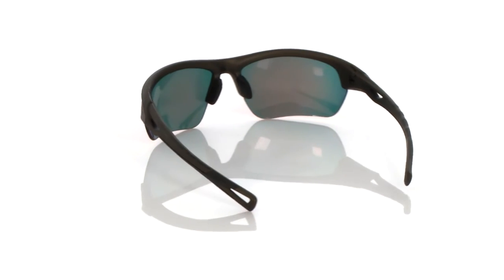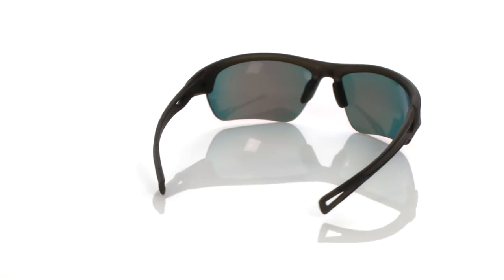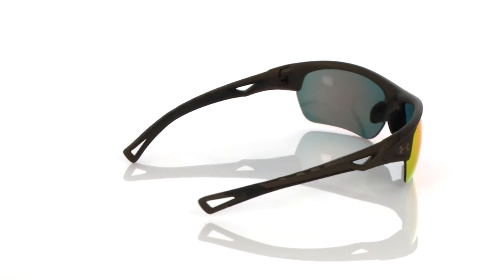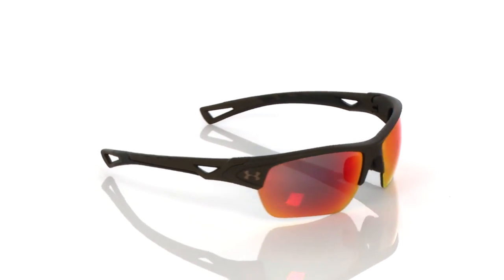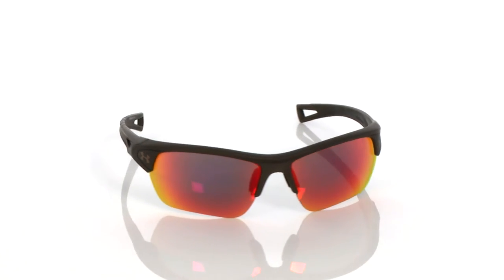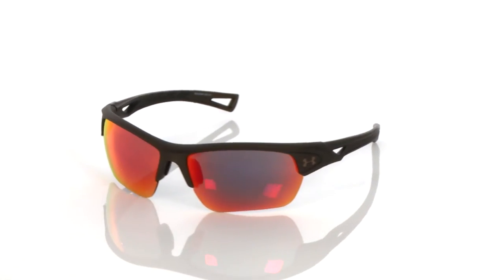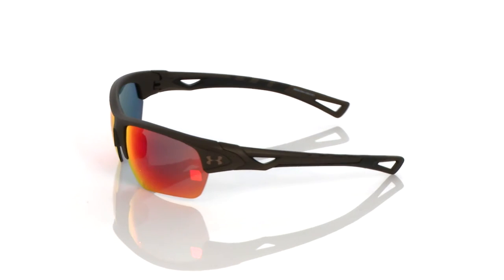Under Armour Octane SKU:8821766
Fuel your next adventure with the Under Armour® Octane sunglasses.
Lightweight plastic frames in a wrap design.
Adjustable nosepad.
Three-Point Grip ensures a secure fit.
100% protection of UVA, UVB and UVC rays.
Imported.
Measurements:

    Temple Length: 126 mm
    Frame Width: 130 mm
    Lens Height: 41 mm
    Weight: 0.8 oz
    Lens Width: 65 mm
    Bridge: 13 mm